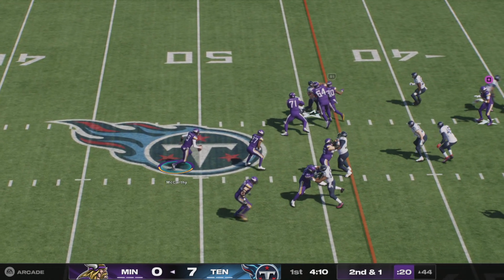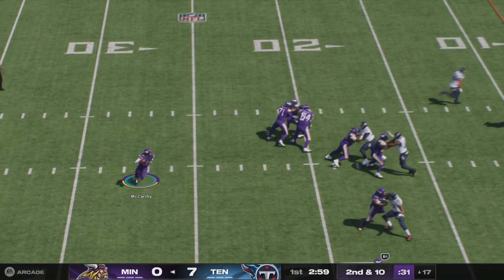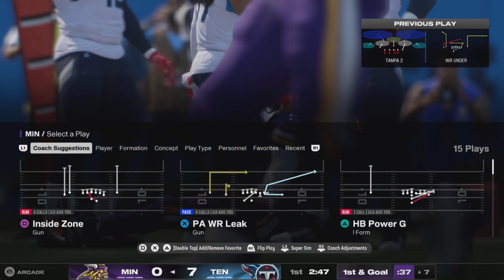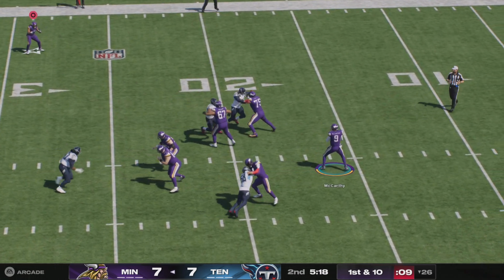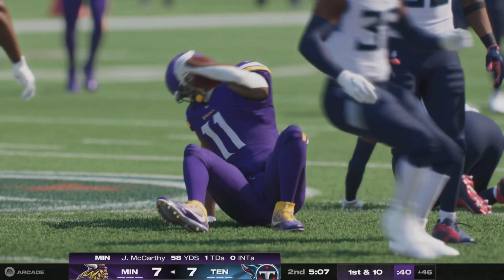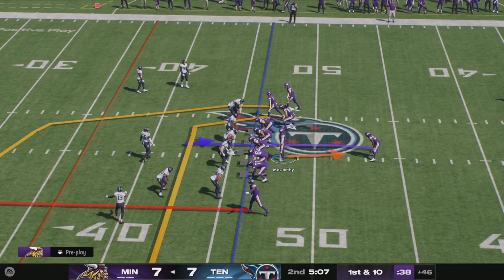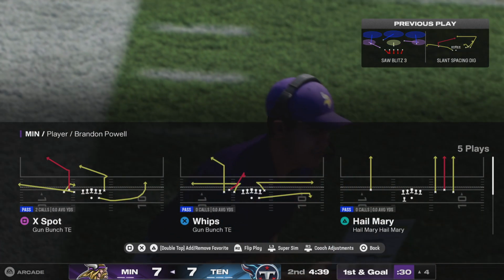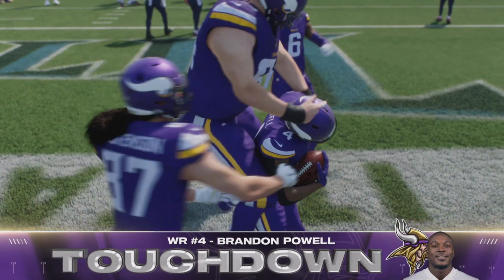Madden NFL 25_20240829205647